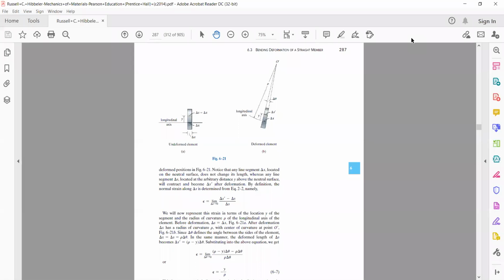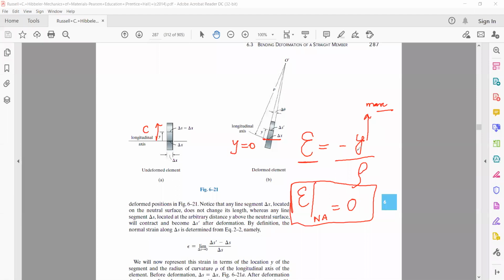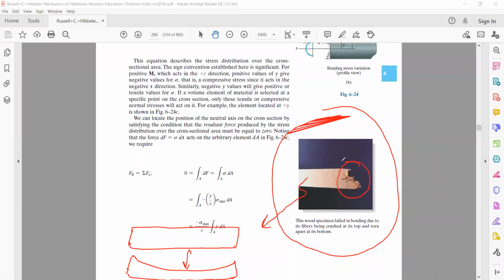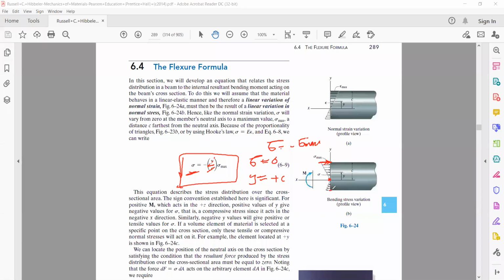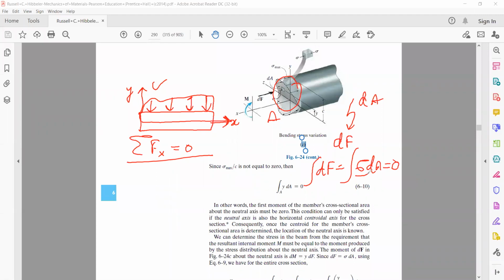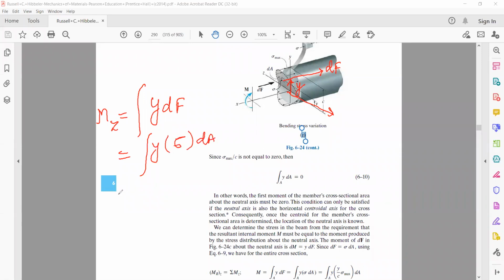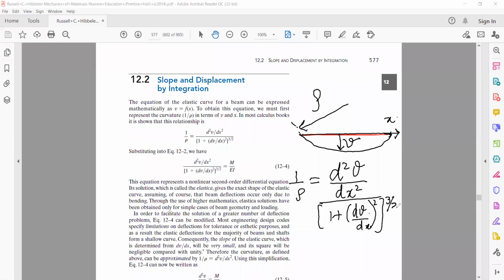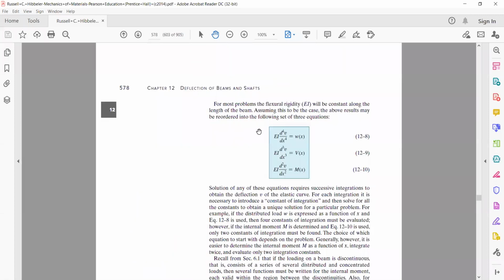Mechanics of Materials II: Deflection of Beams [Lecture 4]